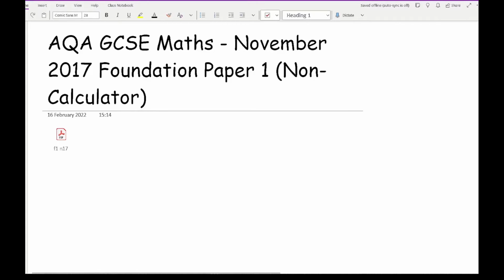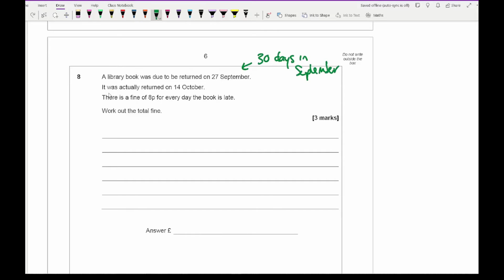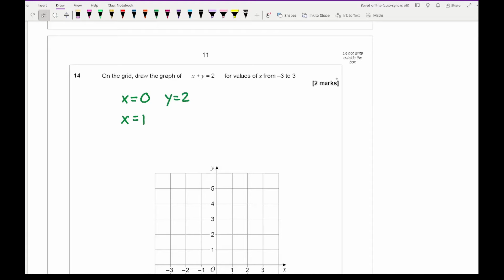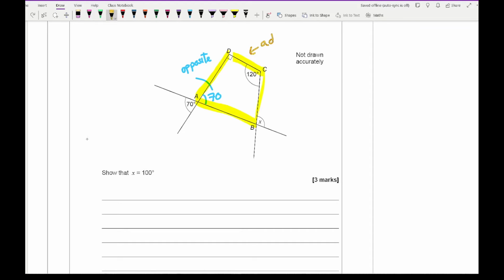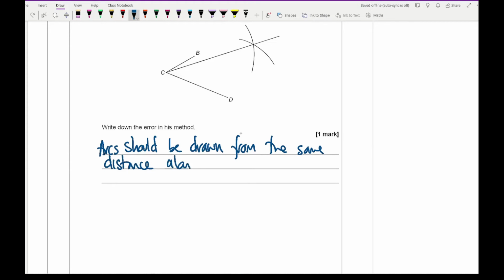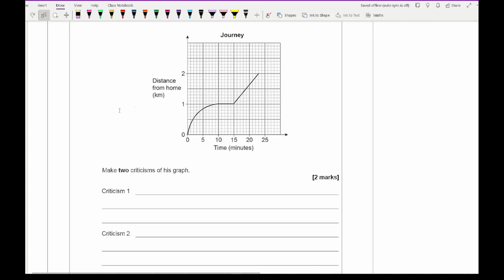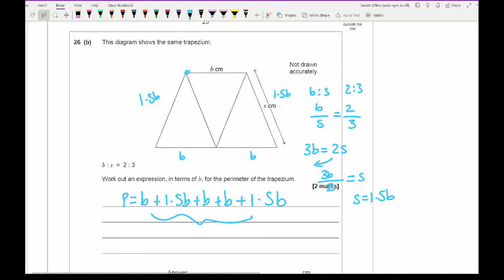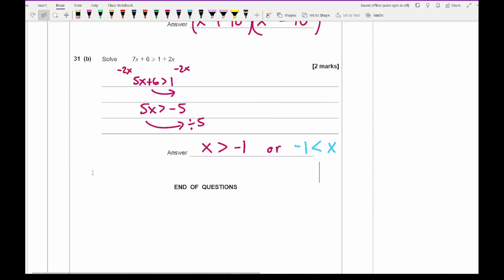AQA GCSE Maths November 2017 Foundation Paper 1 (Non Calculator) Walkthrough [UPDATED]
CORRECTION:Q15 final answer should be 80.6 not 80.8. Working and method is correct, have no idea why I wrote 80.8 :(

Question Breakdown

1 Decimal to fraction
2 Unit conversion
3 Symmetry
4 Negative number
 5a Linear equation
 5b Linear equation
 5c Linear equation
 6a Division
 6b Add fractions
 7a Mode
 7b Line chart
8 Money
 9a Probability
 9b Coordinate game
10 Fraction/percentage conversion
 11a Fraction and ratio
 11b Fraction of an amount
 12a Edges
 12b Faces
13 Probability
14 Linear graph
15 Build-up percentage
16 Number square
 17a Term-to-term rule
 17b Term-to-term rule
18 Angle problem
19 Units conversion
 20a Odd, prime, square
 20b Odd, prime, square
 21a Locus
 21b Locus
 21c Locus
22 Ratio problem
23 Distance-time graph
24 Limits of accuracy
25 Range/expression
 26a Expressions and area
 26b Perimeter and ratio
27 Area of quarter circle
 28a Standard form
 28b Standard form
29 Roots
30 Probabilty with algebra
 31a Difference of two squares
 31b Solve linear inequality

5 = 48
4 = 37
3 = 27
2 = 17
1 = 7